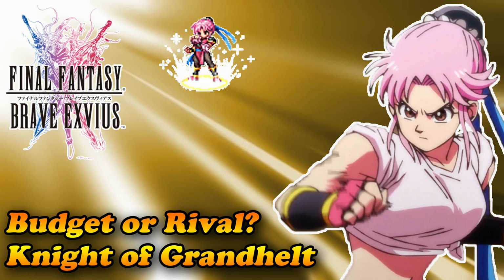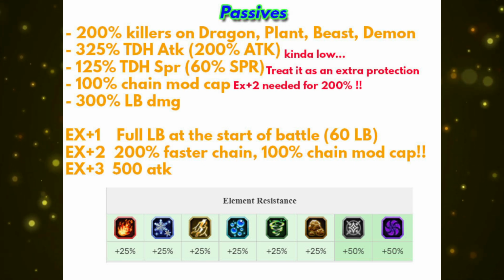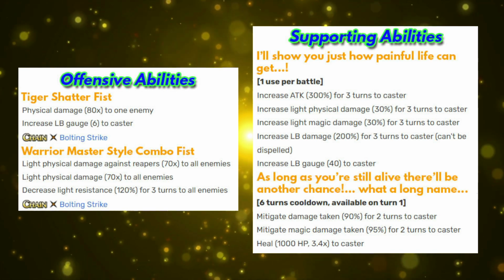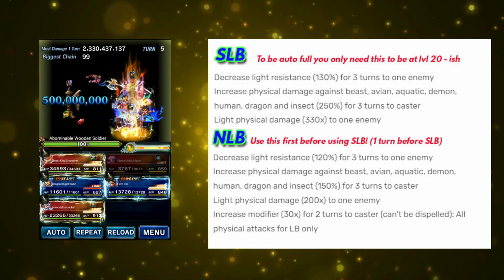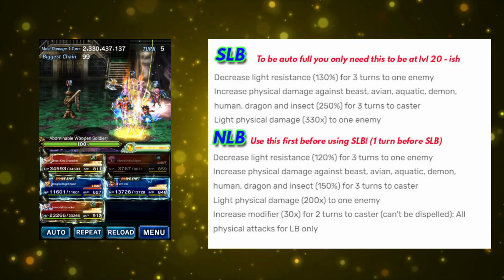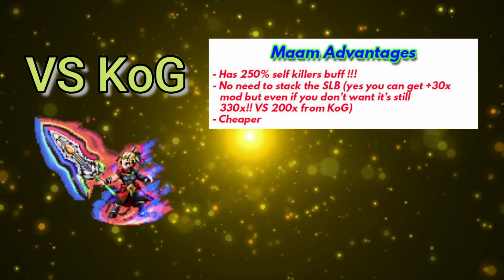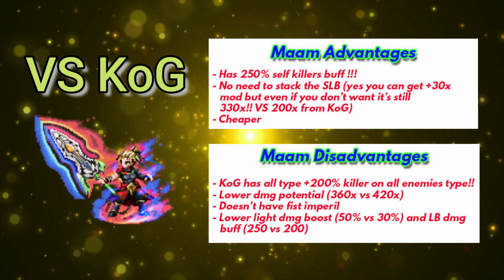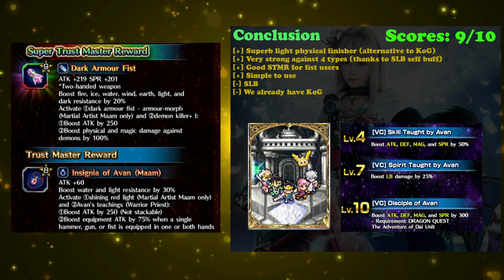FFBE Martial Artist Maam Review: Budget KoG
Martial Artist Maam is very strong light physical finisher on FFBE global version. How does she compare to Knight of Grandshelt though?

[00:00] Passives and Abilities
[06:14] VS KoG
[09:36] Conclusion